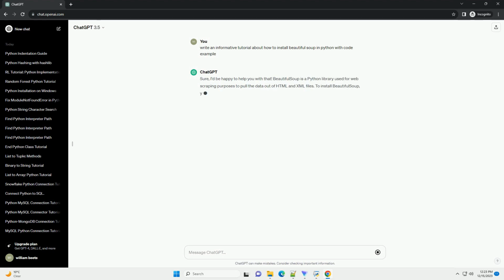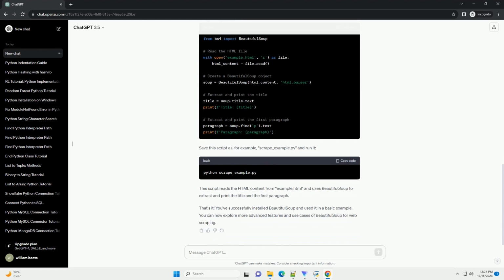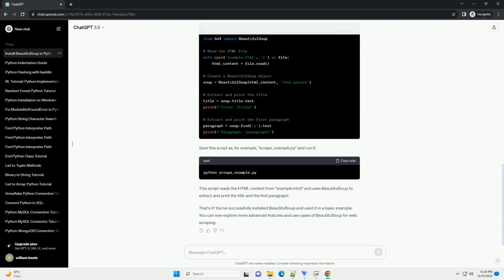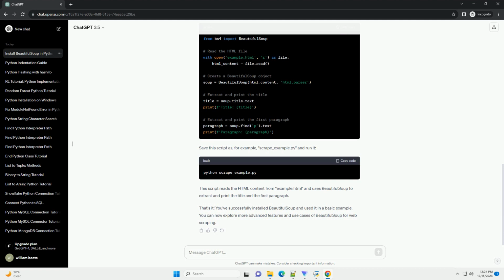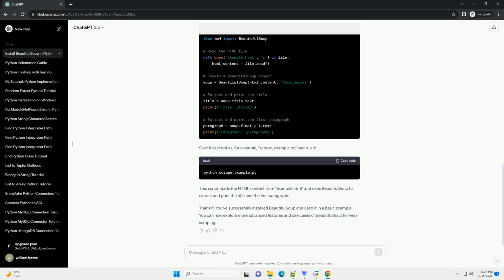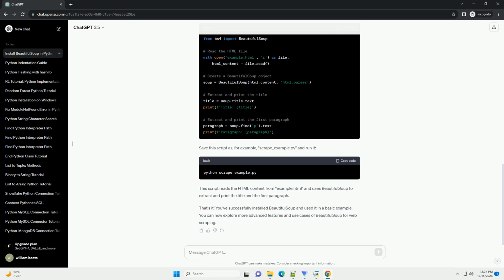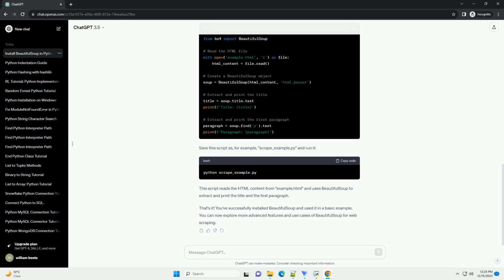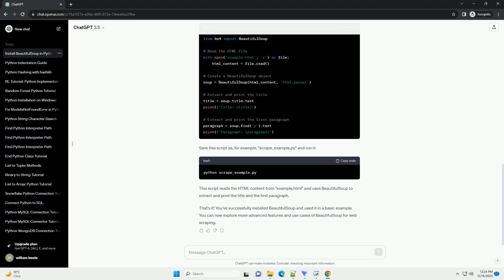how to install beautiful soup in python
Sure, I'd be happy to help you with that! Beautiful Soup is a Python library for pulling data out of HTML and XML files. It provides Pythonic idioms for iterating, searching, and modifying the parse tree. Here's a step-by-step tutorial on how to install Beautiful Soup in Python with a code example:
You can install Beautiful Soup using the pip package manager. Open your terminal or command prompt and run the following command:
Once Beautiful Soup is installed, you can start using it in your Python script or project. Import the library at the beginning of your Python script:
Now, let's look at a simple example that demonstrates how to use Beautiful Soup to parse HTML. For this example, I'll use a basic HTML file named example.html:
Now, let's create a Python script (example.py) to parse this HTML file using Beautiful Soup:
In this example, we first read the HTML content from the example.html file, then use Beautiful Soup to parse it. We extract the title, paragraph, and list items and print them.
Congratulations! You've successfully installed Beautiful Soup and used it to parse an HTML file. You can now explore more features of Beautiful Soup for web scraping and data extraction from HTML and XML documents.
ChatGPT
Sure, I'd be happy to help you with that! BeautifulSoup is a Python library used for web scraping purposes to pull the data out of HTML and XML files. To install BeautifulSoup, you'll first need to have Python installed on your machine. If you don't have Python installed, you can download it from the official
Once you have Python installed, you can follow these steps to install BeautifulSoup:
On Windows, you can open the Command Prompt, and on macOS or Linux, you can open the Terminal.
Use the following command to install BeautifulSoup using the pip package manager, which is the standard package manager for Python:
After the installation is complete, you can verify that BeautifulSoup is installed by checking its version. Run the following command:
This should display information about the installed BeautifulSoup version.
Now that you have BeautifulSoup installed, you can use it in your Python scripts. Below is a simple example that demonstrates how to use BeautifulSoup to scrape data from an HTML file. For this example, assume you have an HTML file named "example.html" with the following content:
And here's the Python script:
Save this script as, for example, "scrape_example.py" and run it:
This script reads the HT